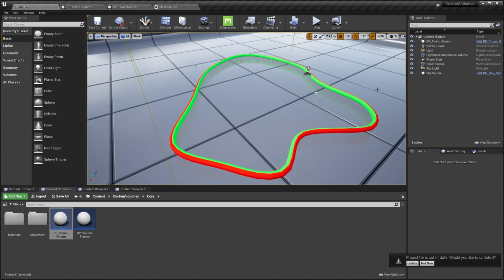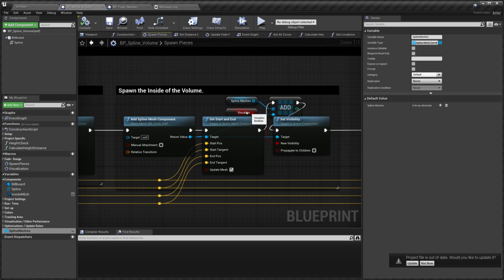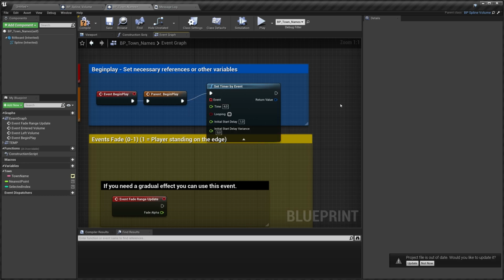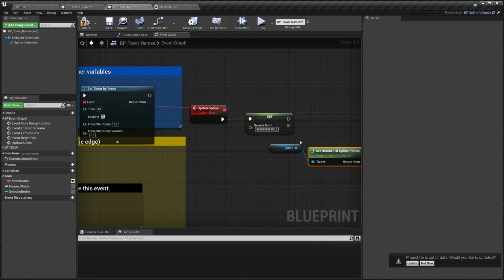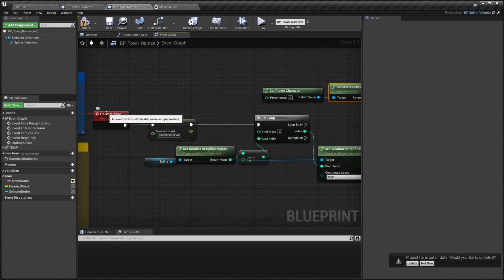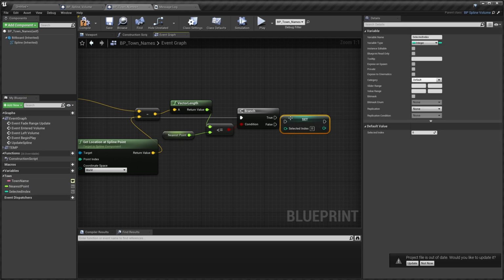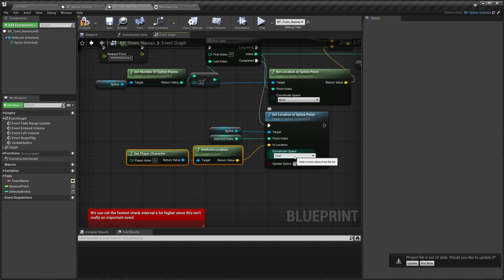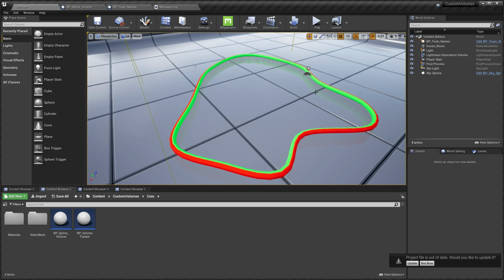CSV - Updating the Volume Shape in Runtime |UE4|Tutorial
This system allows you to add custom shaped volumes to your levels. It also makes it really easy to add your own logic for when a player enters or approaches your volume.

The Custom Shaped Volumes:

Your own shapes: Create your own shape with the splines.
Height: Enable the height Boolean to create a true 3d volume.
Fade Range: For when you want a gradual effect as your player approaches.

Example Volumes included:

Post Process: Change the look of your scene as your player approaches.
Audio: Play a certain audio track in your custom shaped volume.
Named location: Show the name of your location on screen.